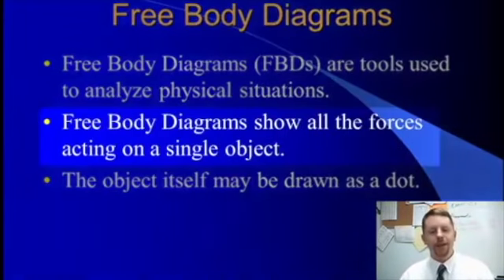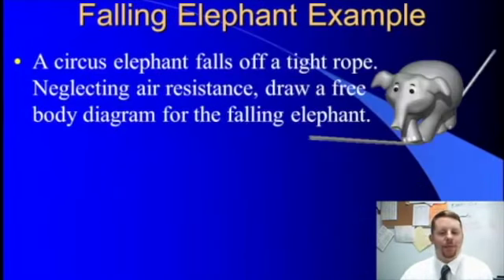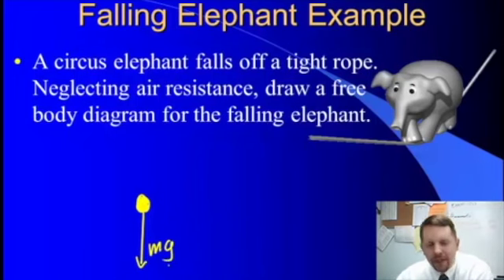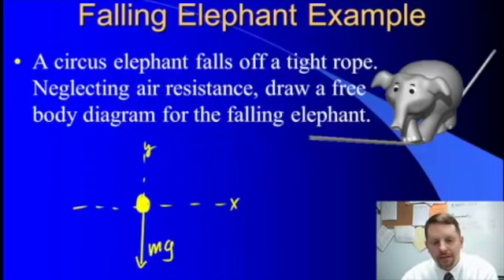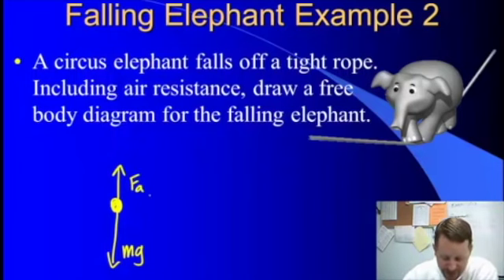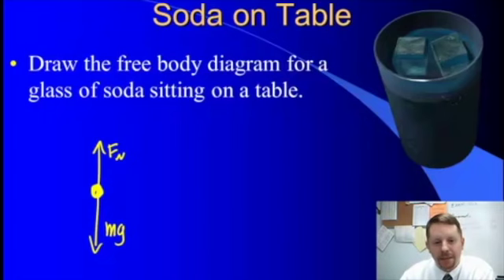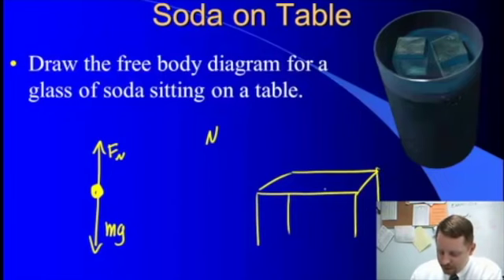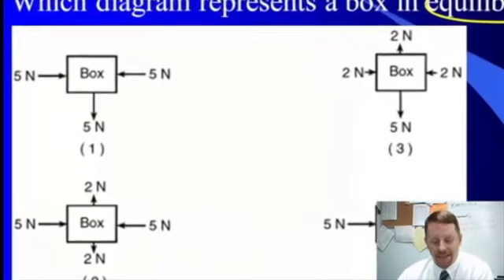4 1 Free body diagrams SD 480p